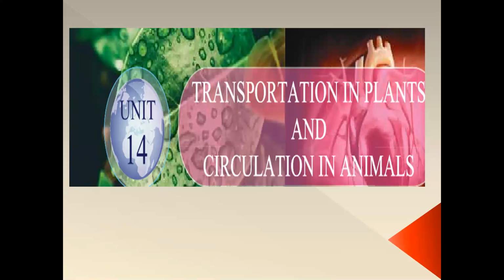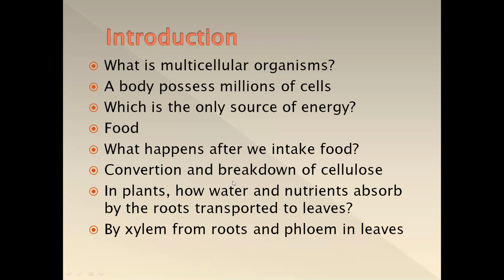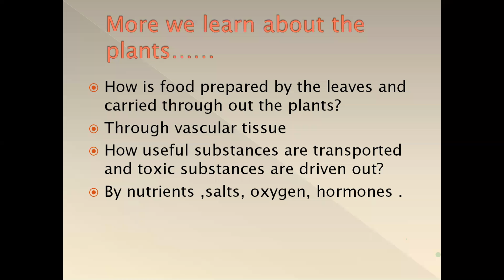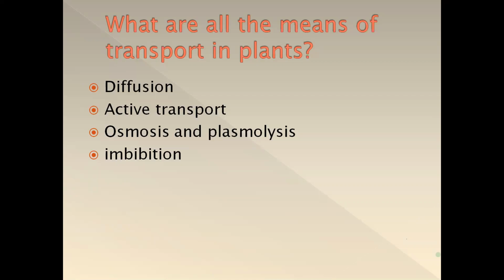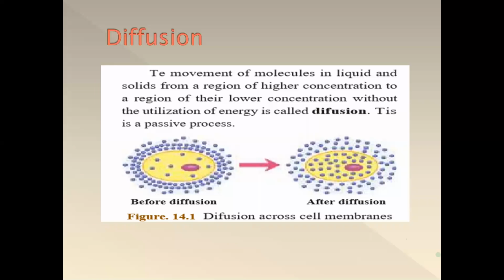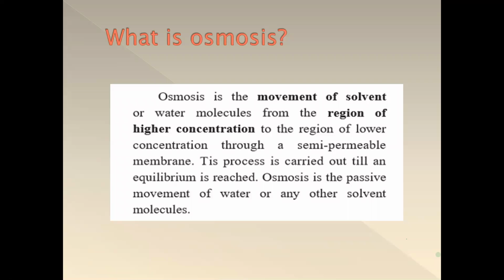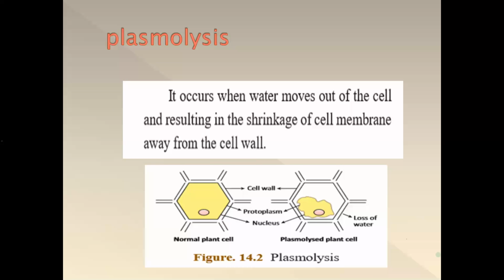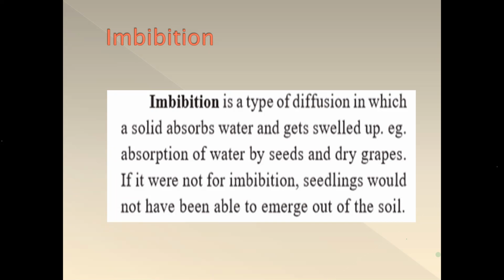Transportation in plants